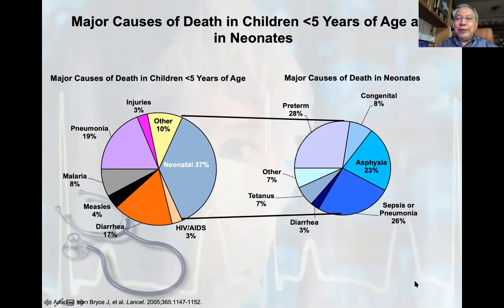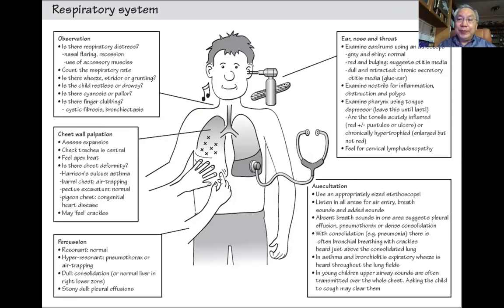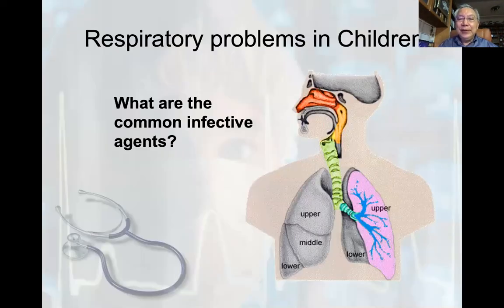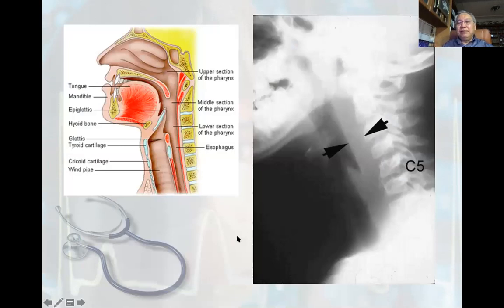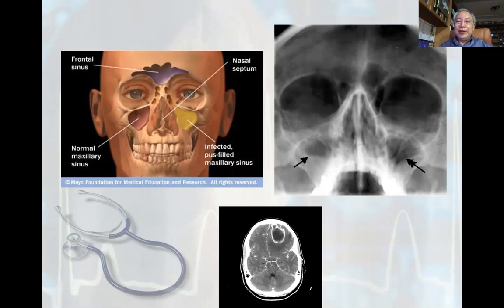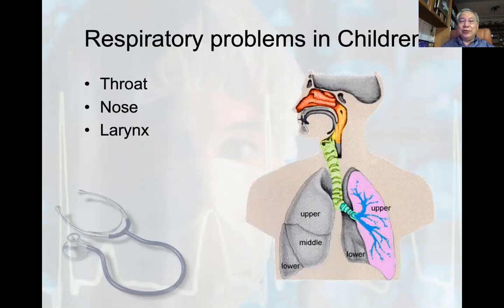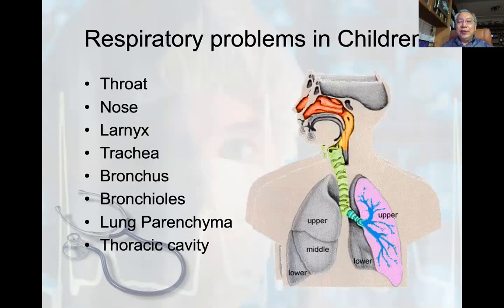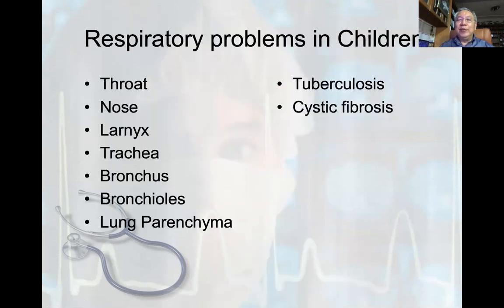Respiratory Problems in Children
An introductory lecture